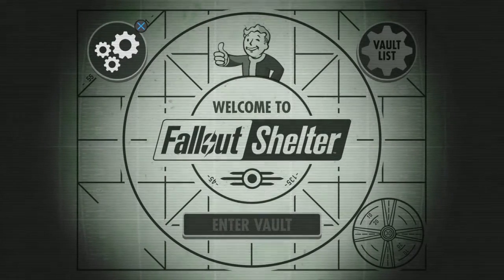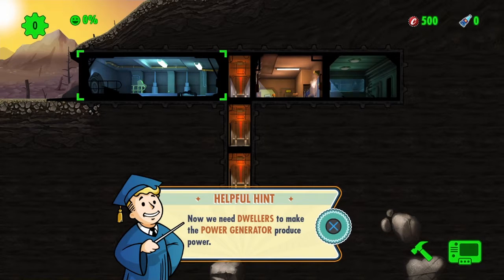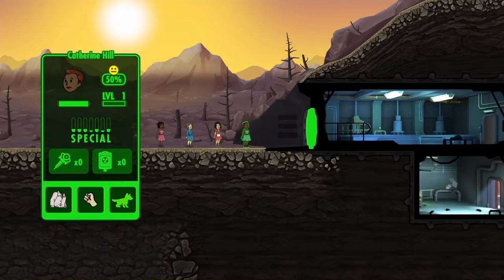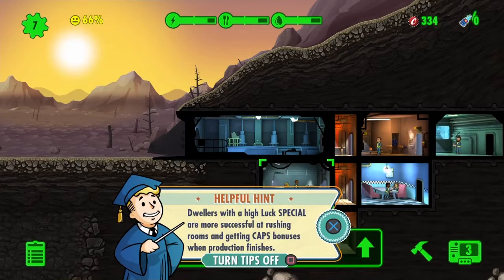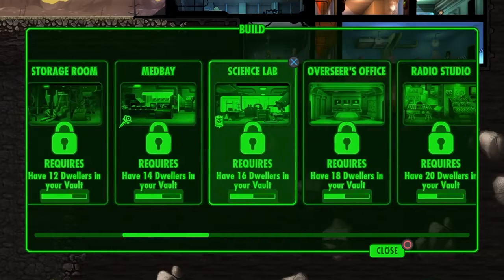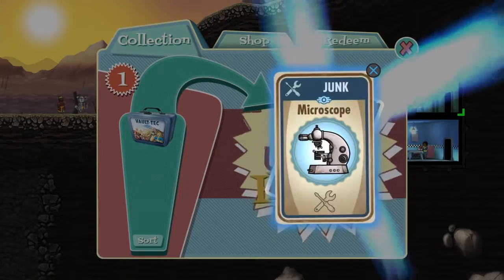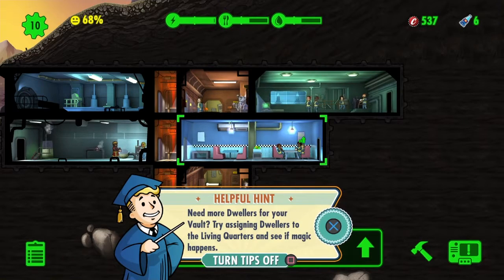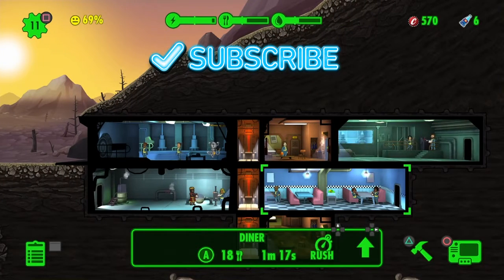Fallout Shelter, Ep. 1 - New Life Underground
Welcome to Fallout Shelter, where we must build an underground safe haven to survive the horrible nuclear holocaust.